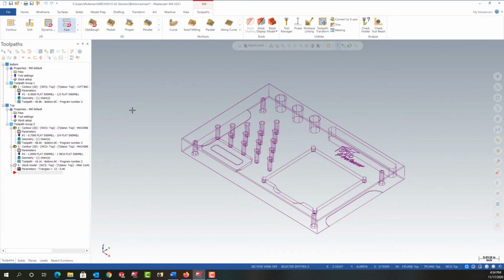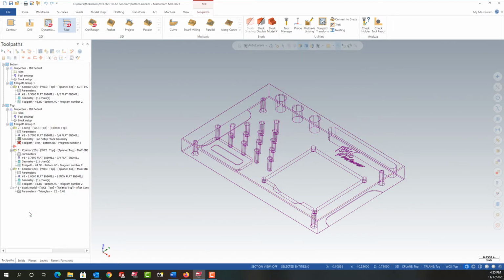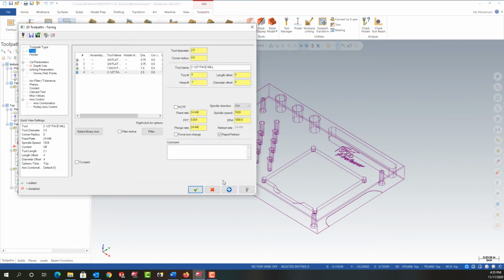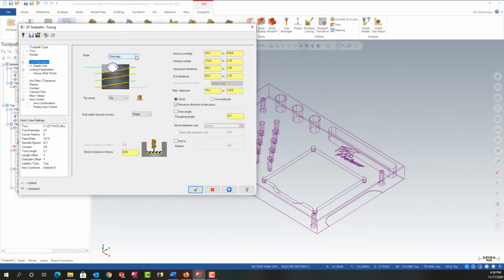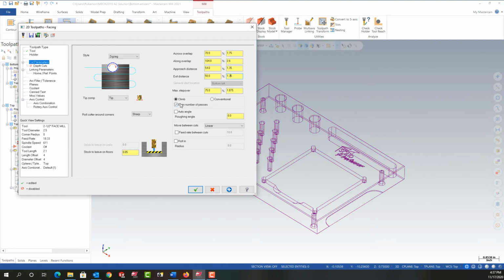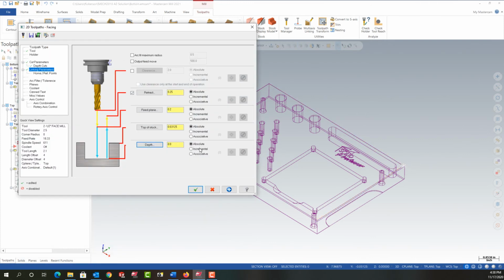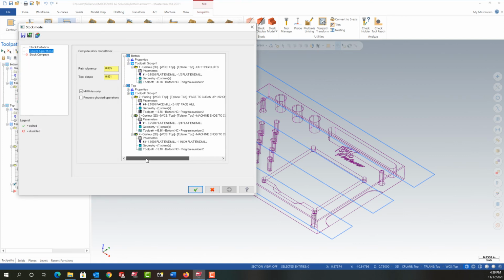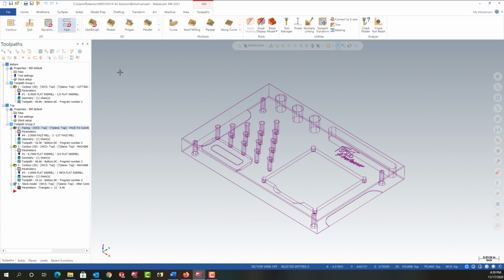Top Face Mill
In this video I add the face milling toolpath to the top of the part.